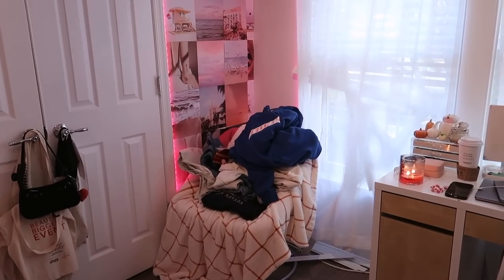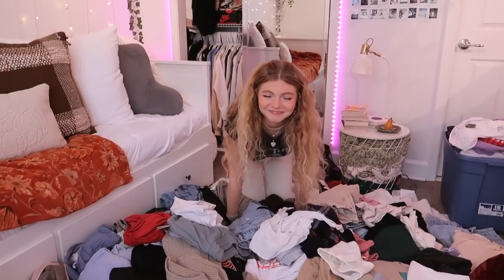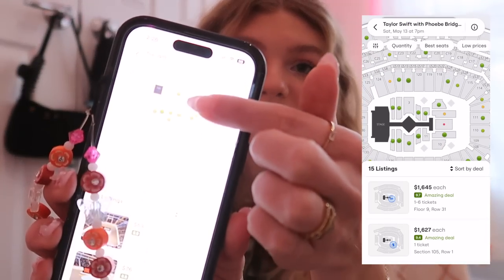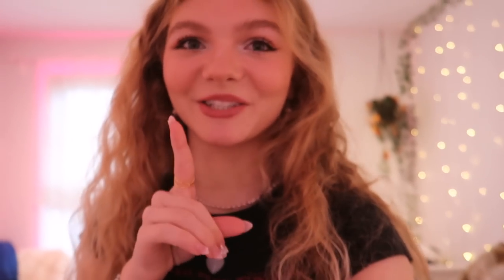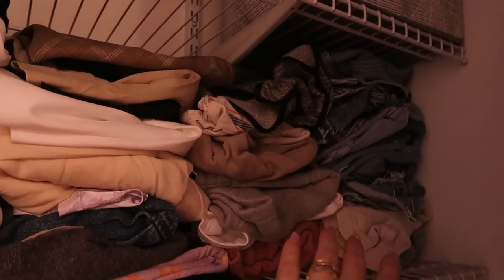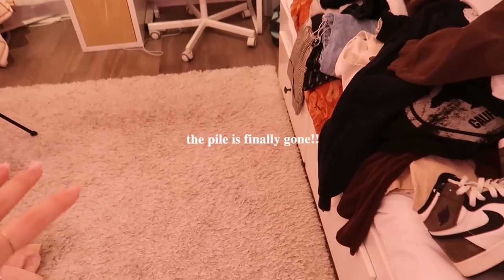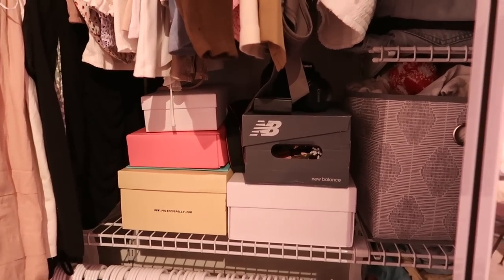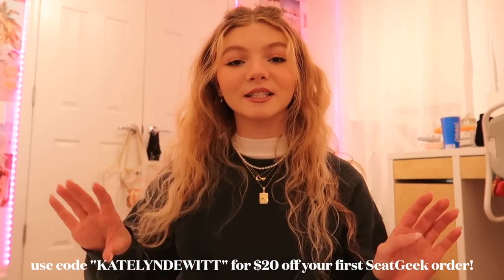EXTREME CLOSET CLEANOUT!! deep cleaning, selling & donating my clothes, organizing my closet!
hey guys!! this is an EXTREME FALL/WINTER CLOSET CLEANOUT 2022. deep clean my room with me, reorganize my closet and watch me donate & sell old clothes i don't need anymore. i hope this motivates and inspires you to clean your closet too! hope you all enjoy! subscribe and turn on post notifications for more videos if you want! i upload every sunday!

✰ FAQ ✰
how old are you?
20!!

- katelyn

AHH SO CLOSE TO 250K?!?! LOVE U GUYS & THANK U FOR SUPPORTING ME!! 😚❤️❤️